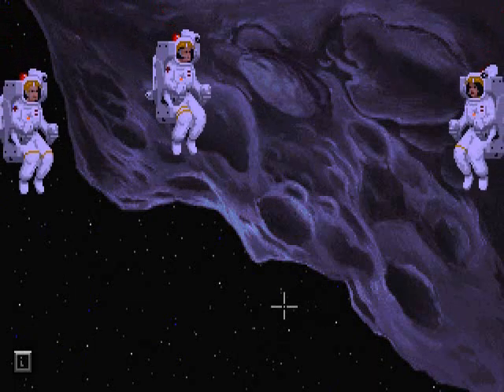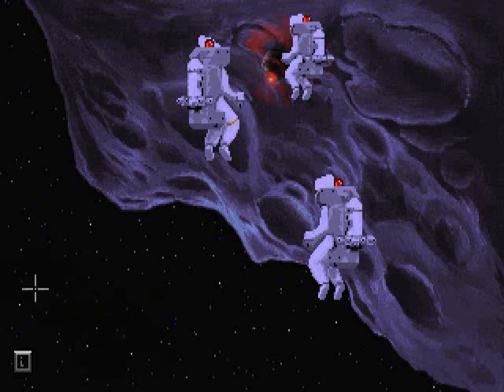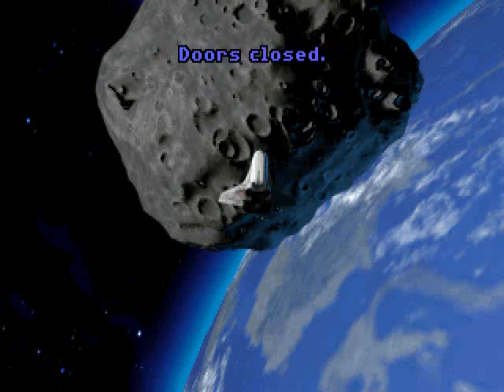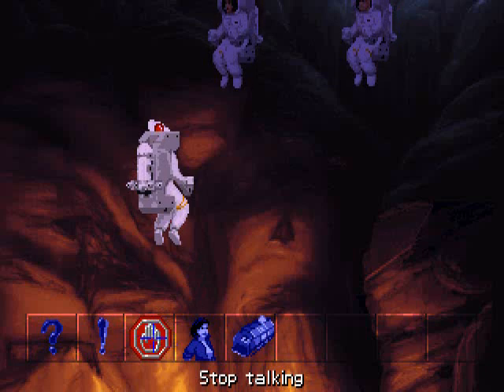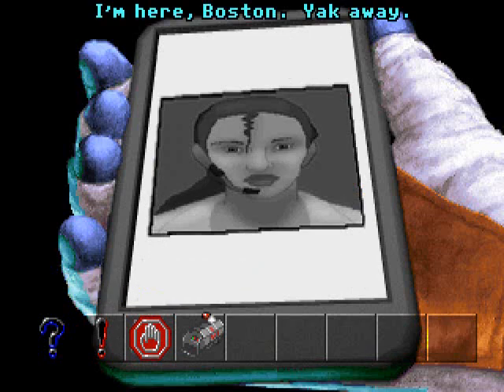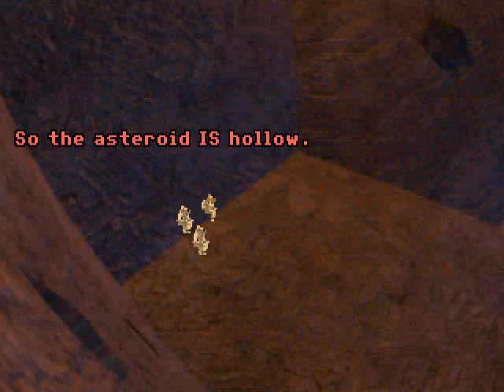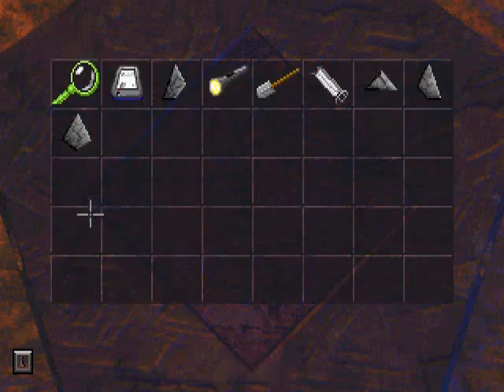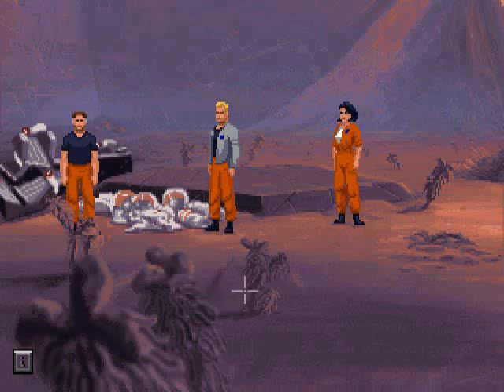Let's Play The Dig: Part 2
YAY! The horrible "black screen" problem has been fixed!

In this episode, Low and his crew complete their primary mission to save the world, but it's the follow-up work that will take them on a journey they never could have imagined.